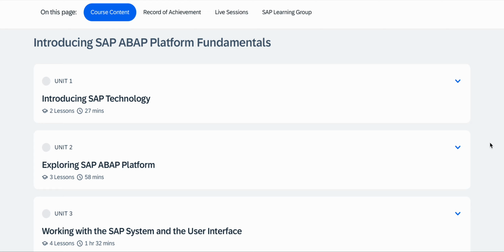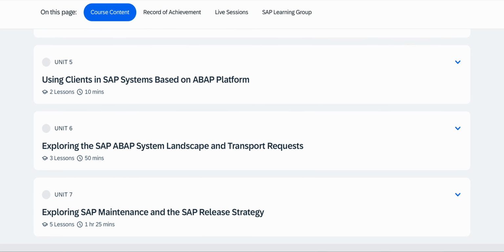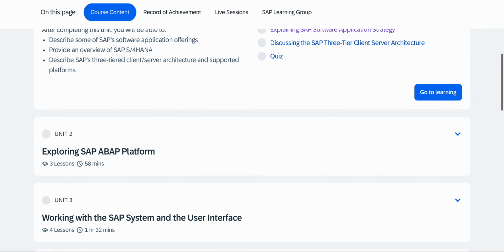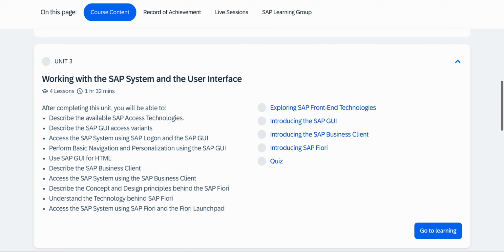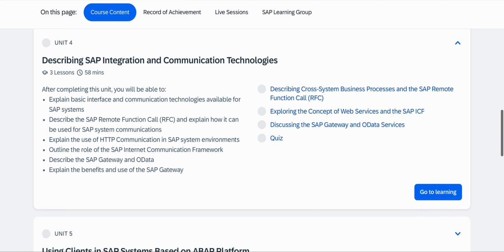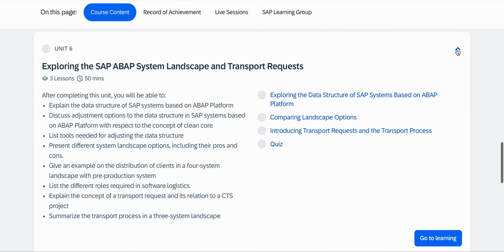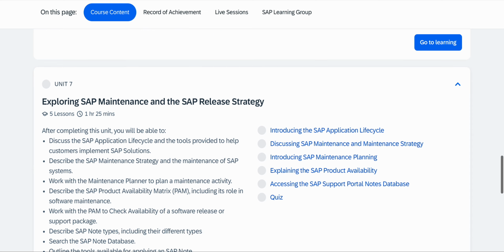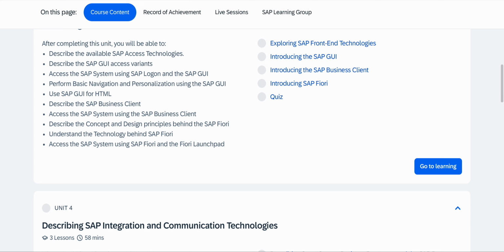SAP ABAP 2026 Course Overview Part-1